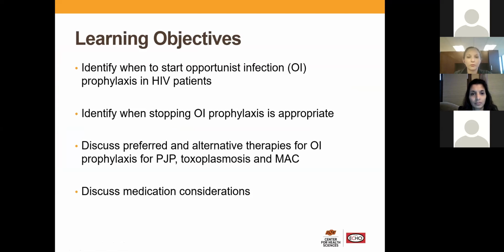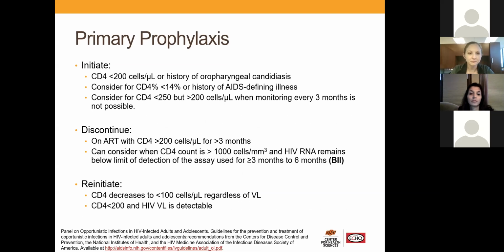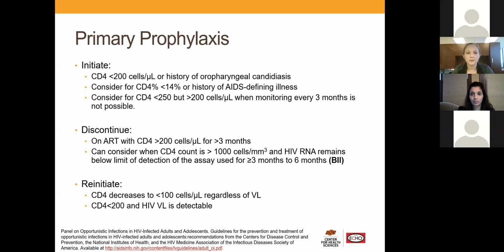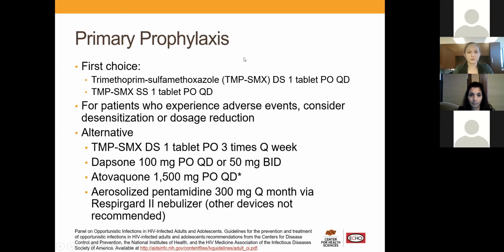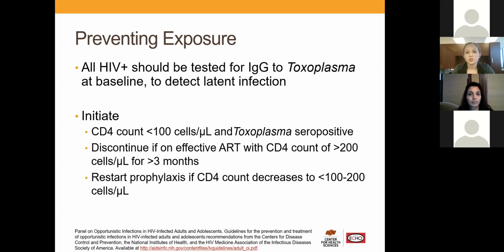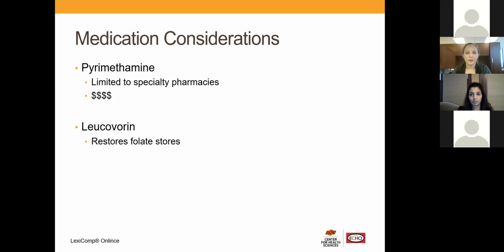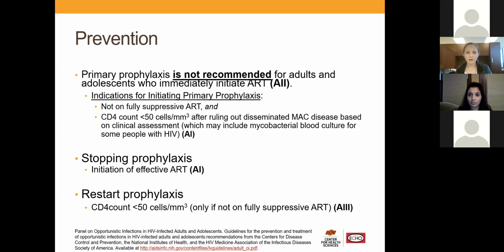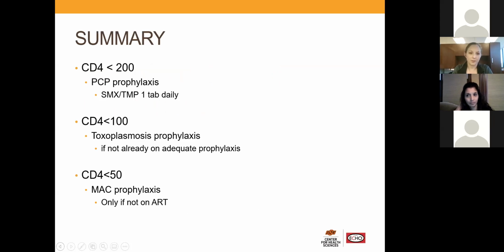Opportunistic Infection Prophylaxis